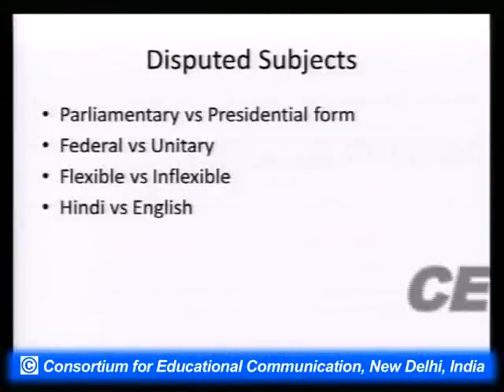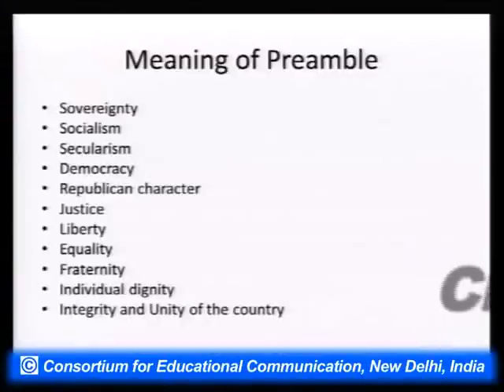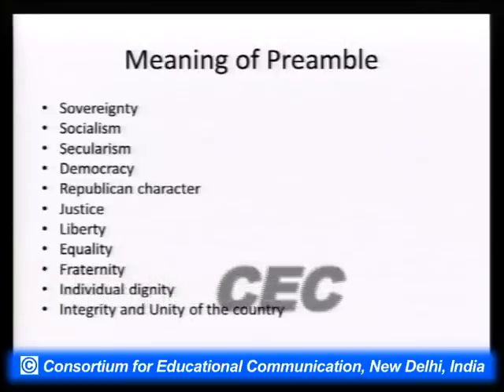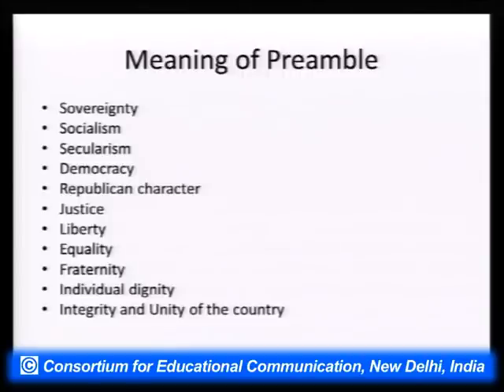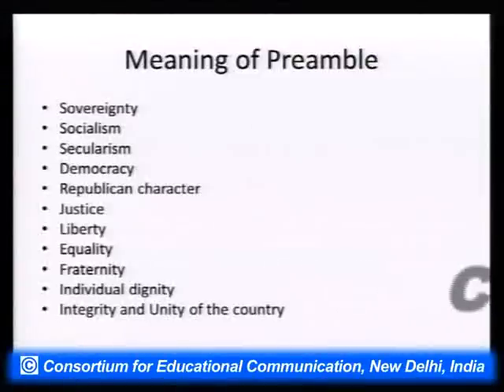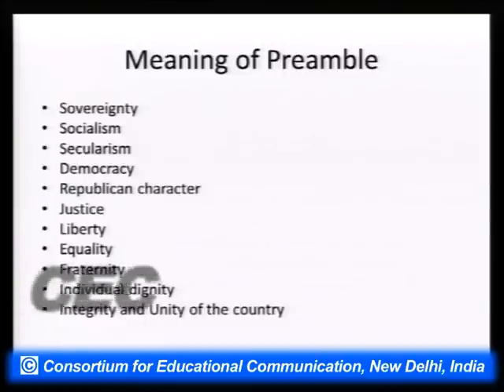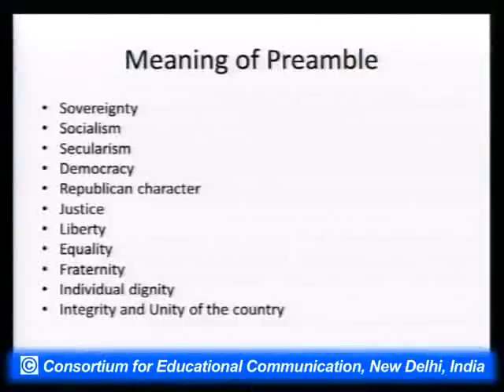Legislative Reforms in India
This Lecture talks about  legislative reforms in India